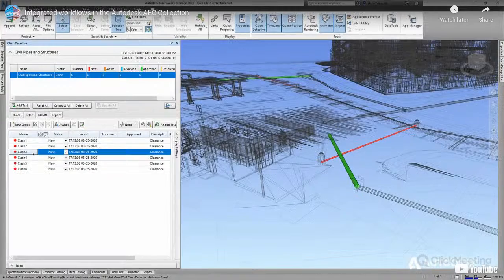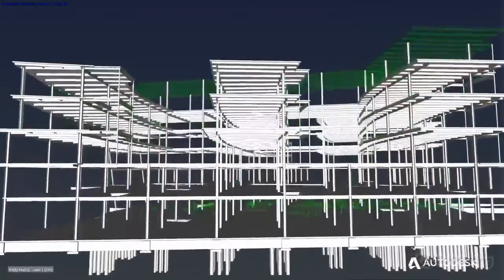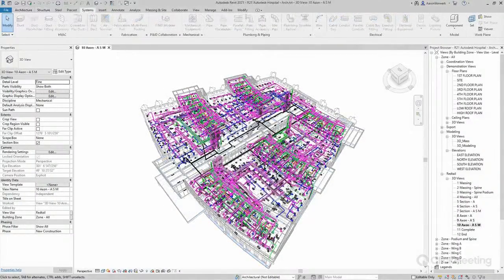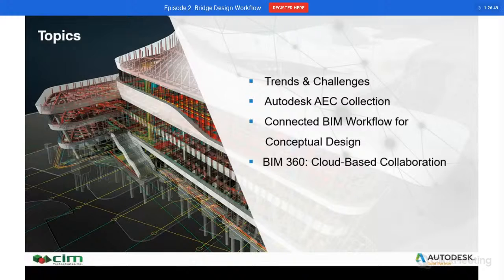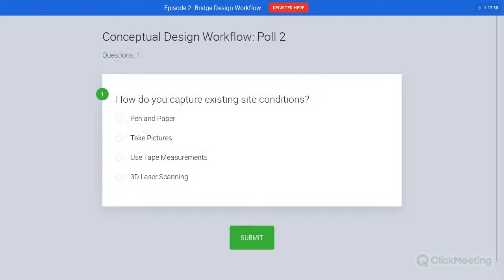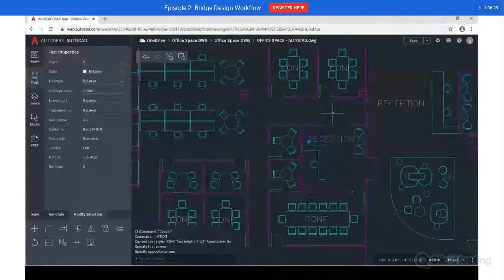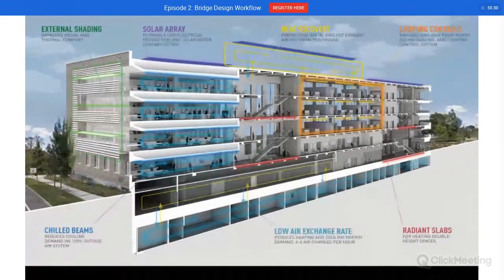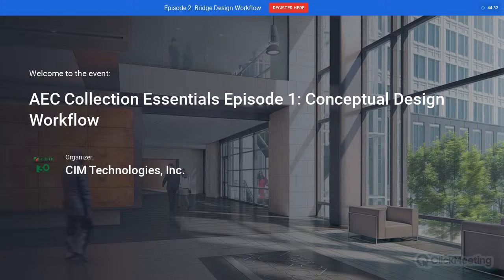What's New in Solid Edge Episode 2: Speeding Product Development for Automotive Aftermarket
Automotive aftermarket manufacturers are under pressure to improve the speed and efficiency of their product design and engineering processes so that they can deliver new designs on time and meet their customer’s expectations for reliability and performance.

Solid Edge software from Siemens PLM Software enables manufacturers to respond to major trends that are impacting the automotive aftermarket, including:

• Growing used car market worldwide
• Increase in the number of miles driven per car
• Increase in the length of time people are keeping their cars
• Increase in demand for reliable, high quality parts

To respond to these trends and be successful in the ultra-competitive automotive aftermarket, manufacturers can improve their performance using synchronous technology. Learn more about this powerful feature.